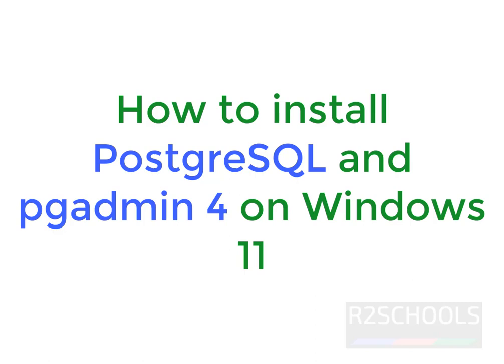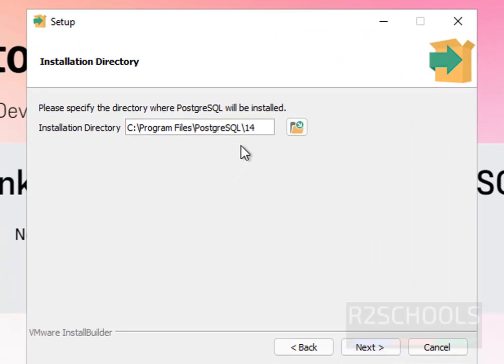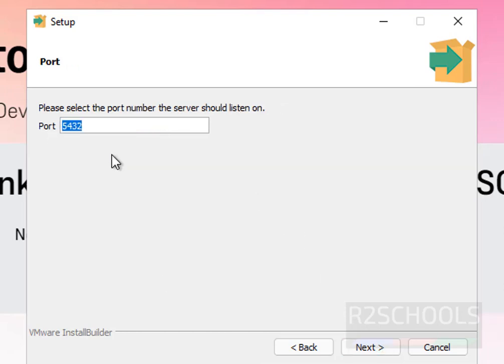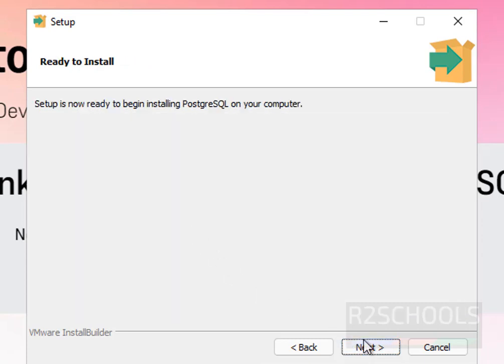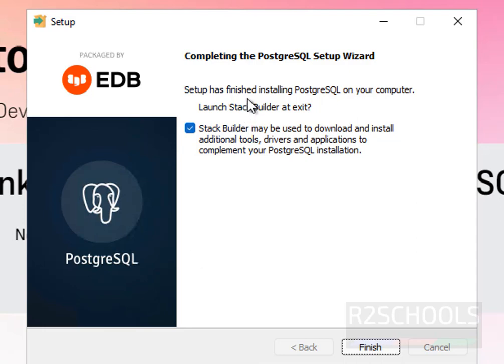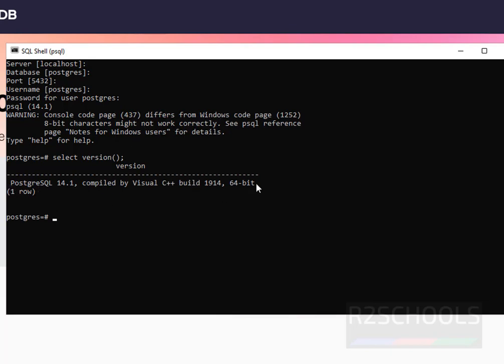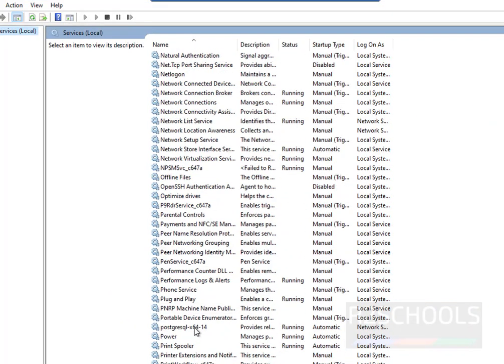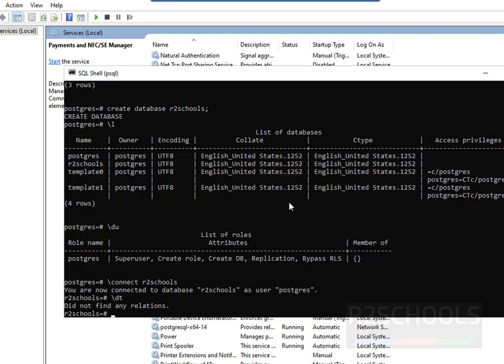68. PostgreSQL DBA: How to install PostgreSQL and pgAdmin 4 on Windows 11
In this video, we have shown how to install PostgreSQL and pgAdmin 4 on Windows 11 step by step.

How to install PostgreSQL and pgAdmin 4 on Windows 11,
How to Download and install PostgreSQL and pgAdmin 4 on Windows 11,
Install PostgreSQL and pgAdmin 4 on Windows 11,
Download and Install PostgreSQL and pgAdmin 4 on Windows 11,
Install PostgreSQL 14 on Windows 11,
Install PostgreSQL 14 on windows,
Install pgadmin4 on windows 11,
Install pgadmin 4 on windows,
Install pgadmin on windows 11,
Download and Install PostgreSQL 14 on Windows 11,
Download and Install PostgreSQL 14 on windows,
Download and Install pgadmin4 on windows 11,
Download and Install pgadmin 4 on windows,
Download and Install pgadmin on windows 11,
PostgreSQL Installation on Windows 11,
PostgreSQL download and install on Windows,
PostgreSQL download and install on windows 11,
PostgreSQL install windows 11,
PostgreSQL 14 install on windows 11,
PostgreSQL 13 install on windows 11,
PostgreSQL 12 install on windows 11,
PostgreSQL 14 install on windows,
PostgreSQL install on Windows,
Download PostgreSQL for Windows 11,
Download and Install PostgreSQL for Windows 11,